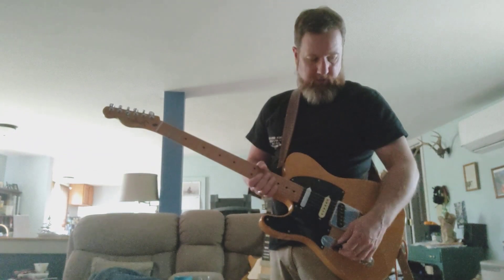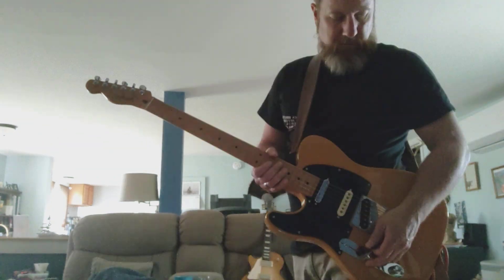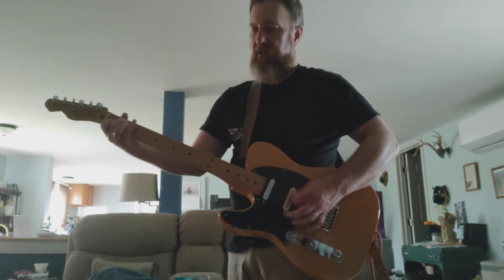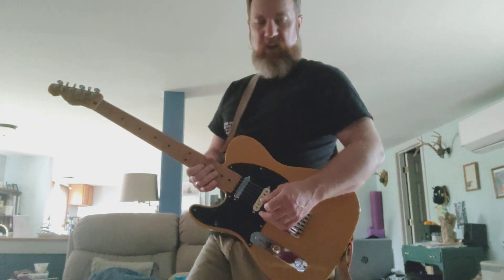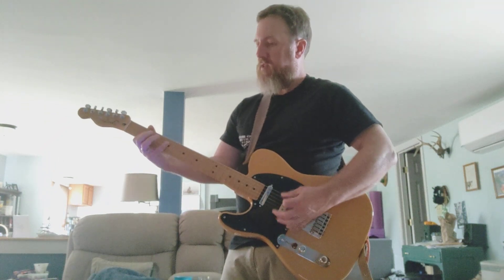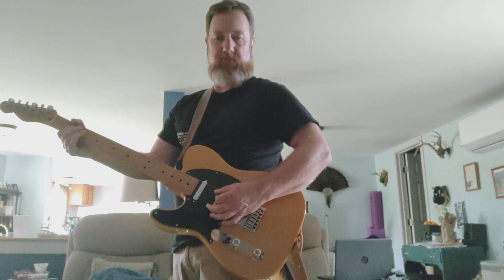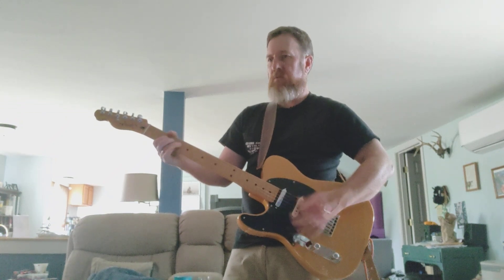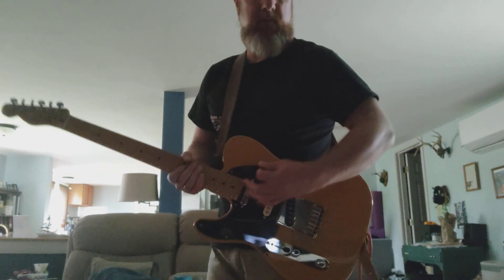Nu-X Horseman and Browne Amplification Protein w/ Fender Player+ Nashville Tele and Orange Rocker 15